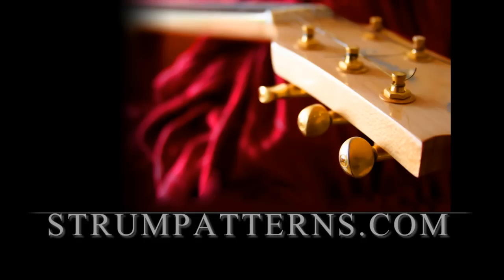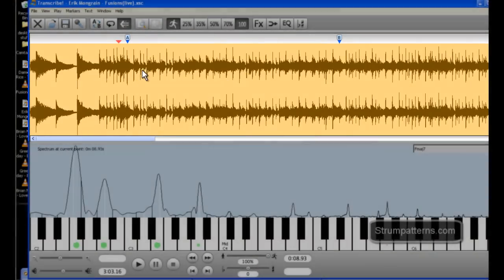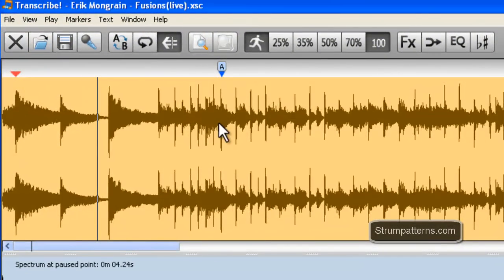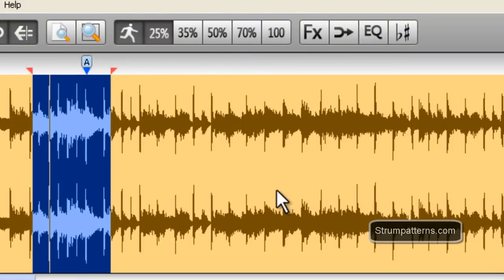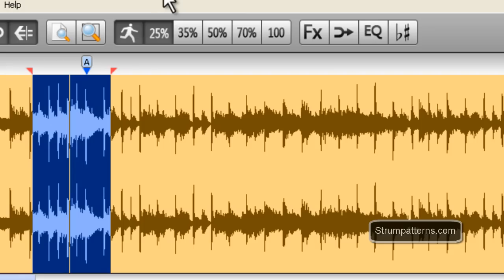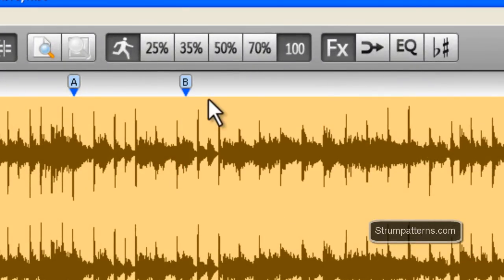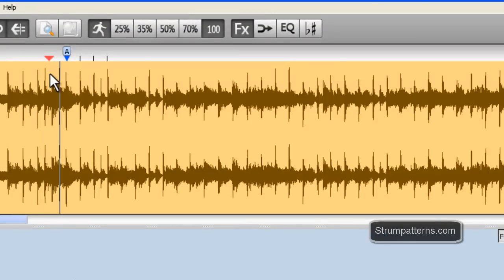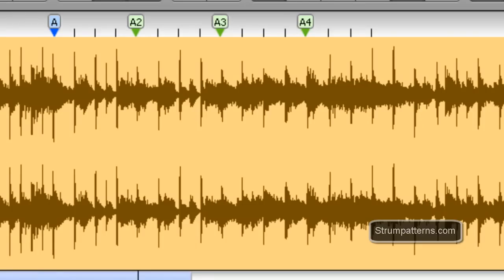Slow down music with Transcribe, review and tutorial part 1 of 3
A video review and demonstration of my favorite music software: Transcribe by Seventh String

OVERVIEW:
Transcribe allows you to change the speed of your audio and videos, without changing pitch.  You can also retune the track and set loop points.  It also allows you to compute tempo, gives guesses to what chords are being played, helps to remove vocals and unwanted instruments and much more.

IN THIS VIDEO:
This video covers basic navigation and the window parts.  It also covers setting up loops, changing the speed of your tracks, setting up section  measure and beat markers, and more!

Recently, Transcribe has lowered the price of its software from $50 to $39!